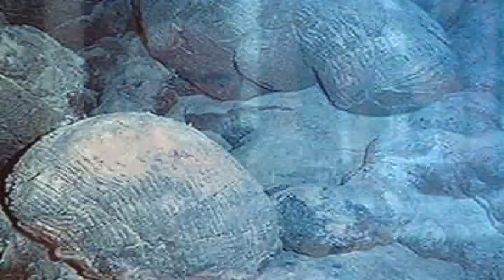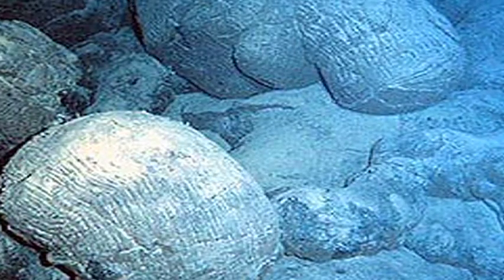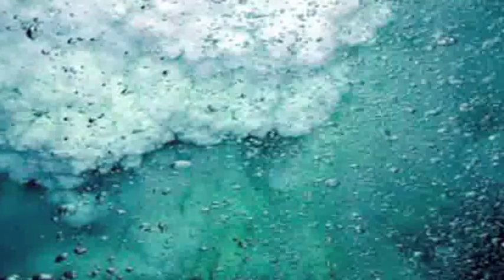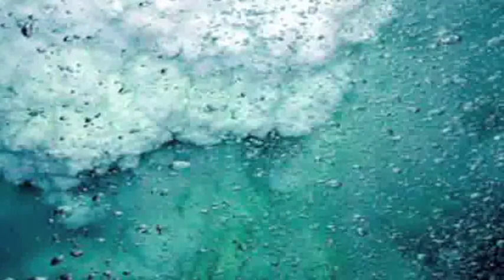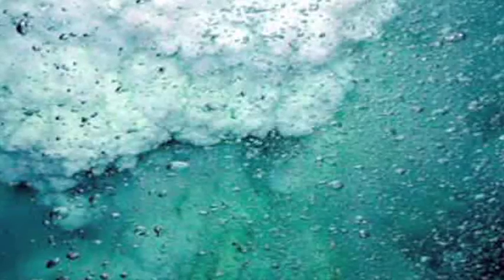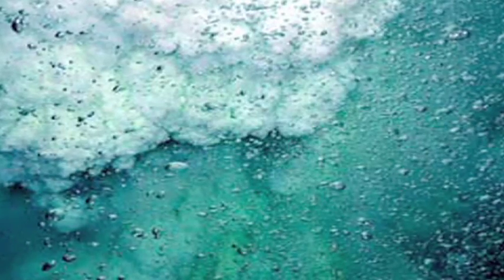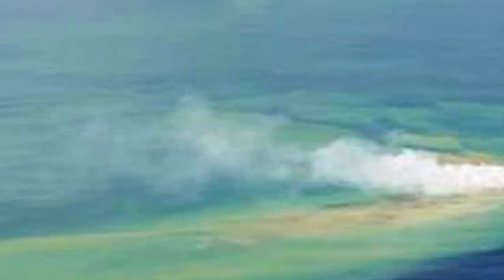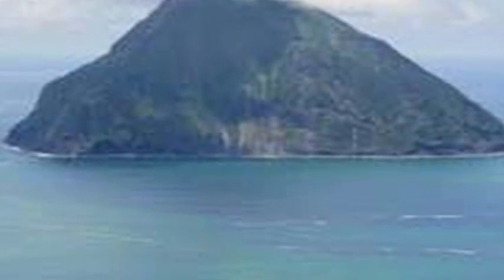Volcano Eruptions : How Do Underwater Volcanoes Erupt?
An eruption of an underwater volcano, which causes pillow basalts, is the same as an eruption on land, except that the eruption cools more quickly. Learn about underwater gas eruptions from volcanoes with help from the chair of a department of environmental studies in this free video on volcano eruptions.

Expert: Jack Hall
Bio: Dr. Jack Hall is the department chair in the department of environmental studies at the University of North Carolina at Wilmington.